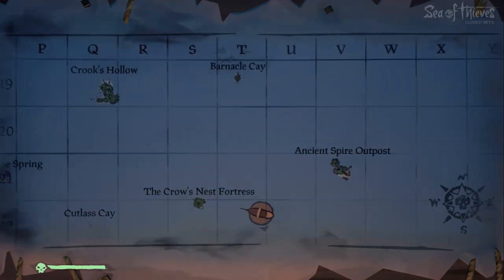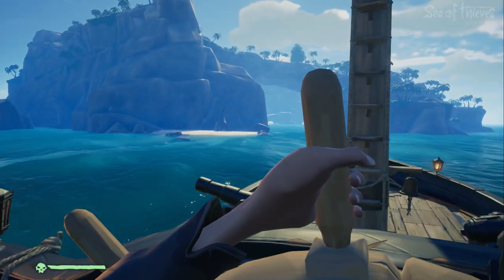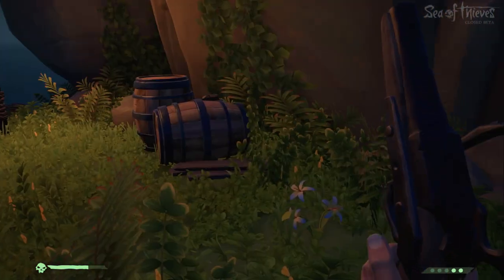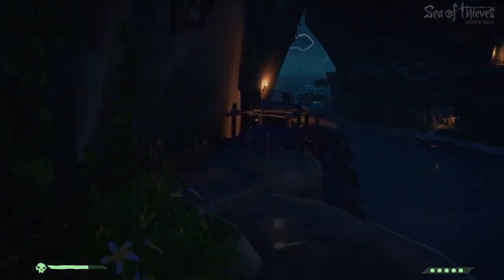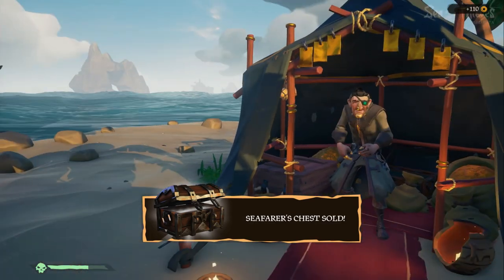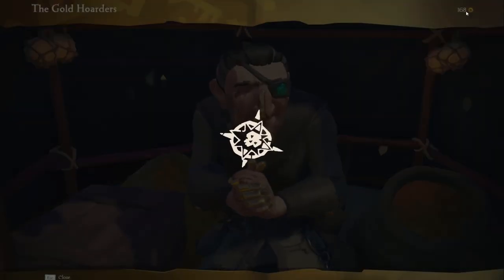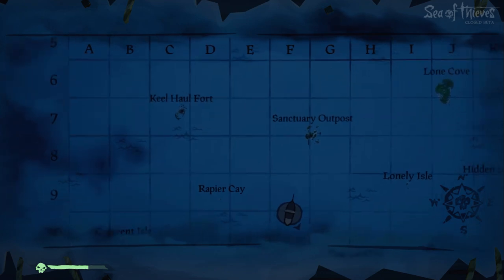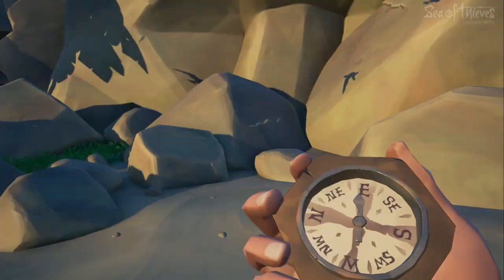THE GOLD HOARDERS VOYAGE / QUEST! - HARDEST QUEST / VOYAGE EVER! - Sea of Thieves Beta Gameplay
Welcome to SEA OF THIEVES, the ULTIMATE Open World PIRATE SURVIVAL GAME with multiplayer, ships, wrecks, treasure, and so much more! Today go out on a GOLD HOARDERS VOYAGE / QUEST... This might end up being the HARDEST QUEST / VOYAGE OUT THERE in today's Sea of Thieves Beta Gameplay Part 1 video. Sea of Thieves Beta Gameplay is a ton of fun so far, so I hope you guys enjoy the Sea of Thieves Beta Gameplay video!

What is Sea of Thieves?

From acclaimed developer Rare comes a shared-world adventure game that offers the ultimate pirate experience.

Packed to the seams with sailing and exploring, fighting and plundering, riddle solving and treasure hunting, Sea of Thieves has everything you need to live the pirate life you’ve always dreamed about.

Set in a glorious world of exotic islands, hidden treasures and dangers both natural and supernatural, Sea of Thieves immerses you in a new type of multiplayer action. Whether you’re adventuring as a group or sailing solo, you’re bound to encounter other crews – but will they be friends or foes? And how will you respond?

Sea of Thieves offers something for everyone, no matter how they like to play:
• A world of exploration – set sail upon a vast, open ocean, venturing into new regions and discovering the secrets of unspoiled islands and sunken ships. Hunt for treasure by following maps and untangling riddles, and learn to expect the unexpected...
• A world of excitement – engage in ship-to-ship battles with cannon, pistol and cutlass, pursuing rival ships through raging storms. Sail in pursuit of deadly bounties or ferry cargo through hostile waters. Clash with the skeletal remains of cursed former pirates and beware undersea menaces that lurk beneath the waves!
• A world we sail together – whether you’re playing alongside friends, matchmaking to find a crew or setting out as a ‘lone wolf’ pirate, you’ll have hilarious, memorable encounters in a world where every sail on the horizon is a crew of real players.
• A world of achievement – on your quest to become a pirate legend you’ll amass loot, build a reputation and define a unique personal style with your hard-earned rewards.

It’s an adventure that will grow and evolve over time, with new content arriving regularly to ensure a fresh, exciting experience whenever – and wherever – you choose to set sail. With mounting praise from fans and critics alike, Sea of Thieves is set to be the next unforgettable adventure for players on Xbox One and Windows 10 PC, with enhanced features on Xbox One X.

Black Dog Pack of select in-game items offered exclusively with pre-order. Limited Time Beta in a 5-day period during January 2018 (exact date to be determined). For news on Closed Beta dates, please Ratings pending. Xbox One, broadband internet (ISP fees apply) and Xbox Live Gold membership (sold separately) required. Dates, content and features subject to change.